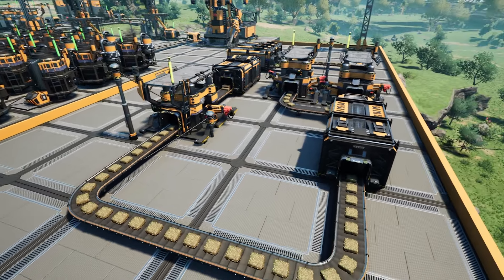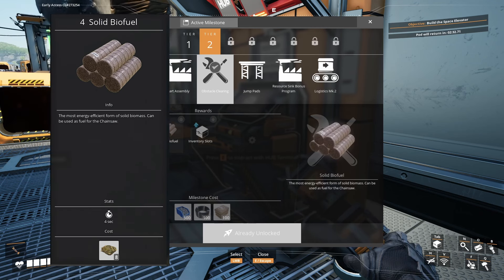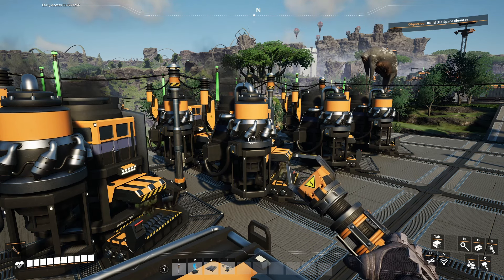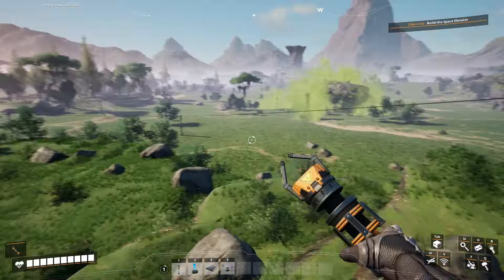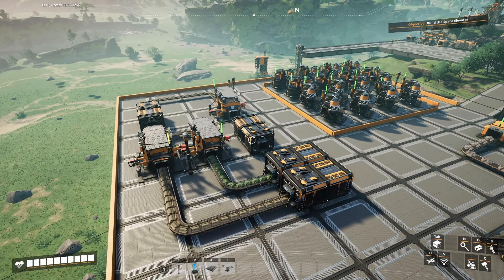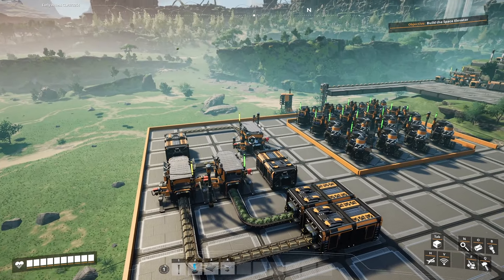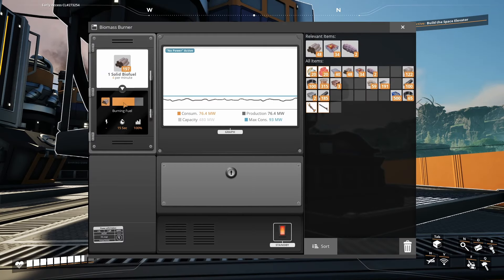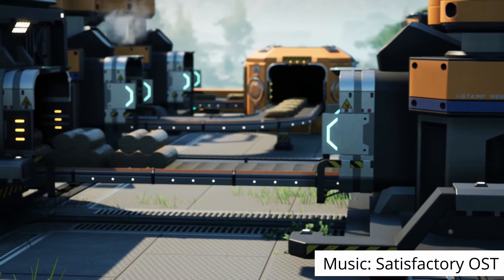How to automate Solid Biofuel - Satisfactory Update 8 Episode 2 (Guide / Let's Play)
Hello Everyone, and welcome back to Satisfactory Update 8! We are back to our Satisfactory update 8 world and today we are building a factory to automate solid biofuel to expand our power potential in the early game.  With this, we are all set from a power perspective so we can focus on more interesting factories and exploration.

 Thanks  for taking the time to watch, and let me know what you would like to see in this series and beyond!

Timestamps:
0:00 Intro
0:36 Unlocking Obstacle Clearing
1:40 Build Timelapse
3:11 Factory Overview

Music from the Satisfactory OST & Harris Heller.
Timelapse filmed with Ficsitcam by panakotta00